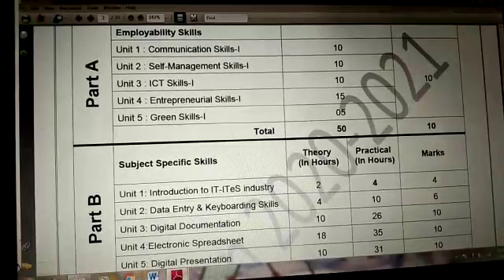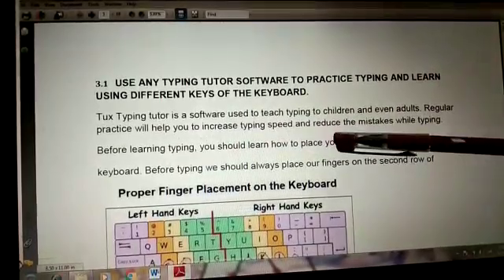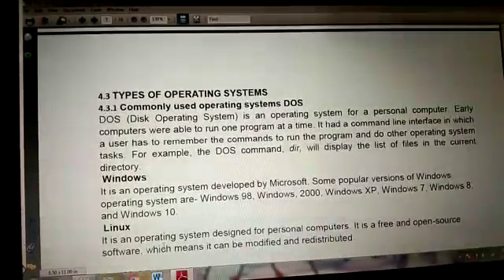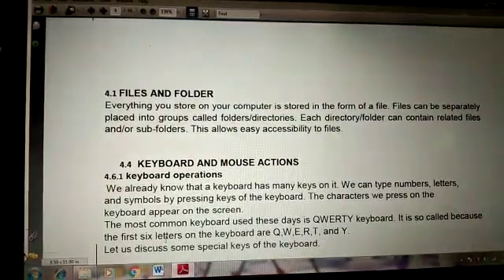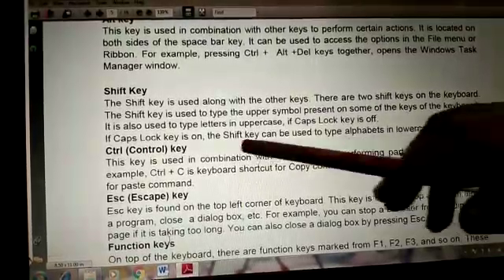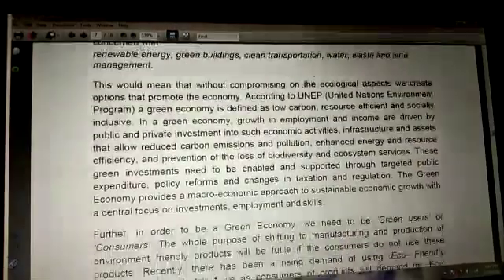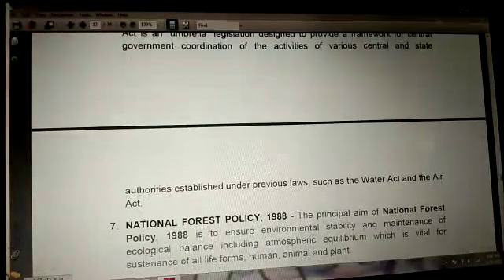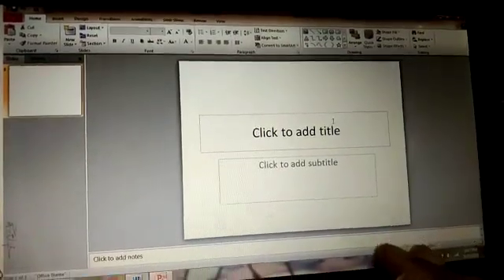Part A-1 [Class IX]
All the basic terms are covered